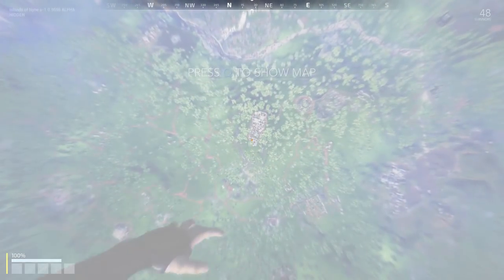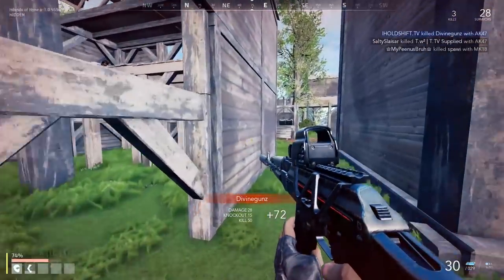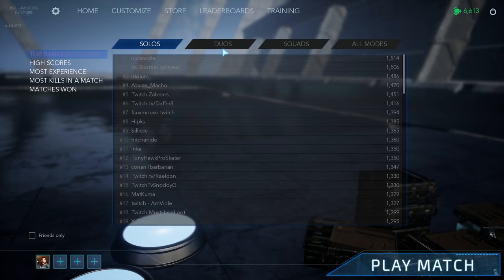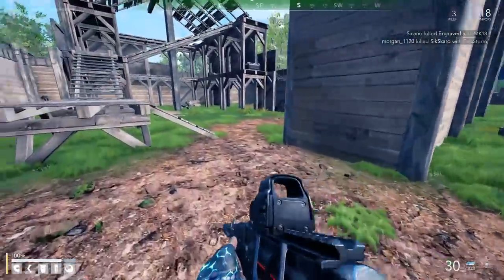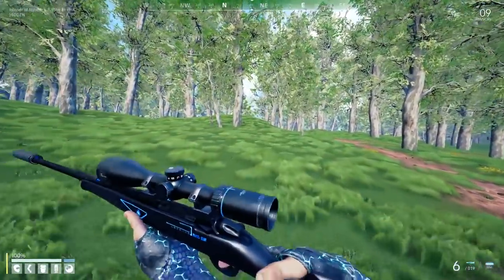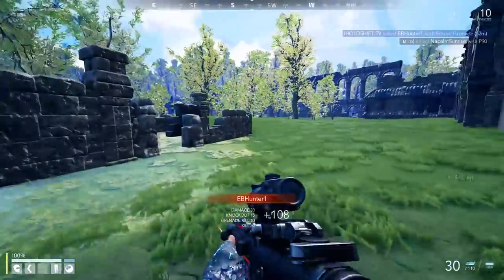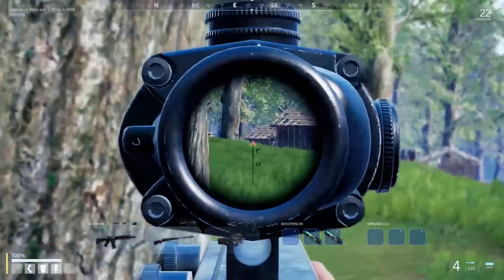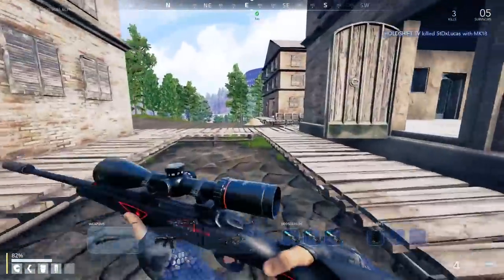Islands of Nyne Alpha Review - Is it worth your money???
I will be doing more like this on new content and of course check out the Tips Guide for each of the roles in Realm Royale including the Assassin, Warrior, Engineer, Mage, and Hunter!

Get notifications on when I go live: click the 🔔Bell & on Twitch click the 💜Heart

LIVE ON TWITCH:
For more Realm Royale Battle Royale and Paladins action including highlights, funny moments, cheesy jokes, and how to play info that might not make the YouTube channel join along live with IHOLDSHIFT on Twitch all your notifications on SHIFT content and streams on Twitter!